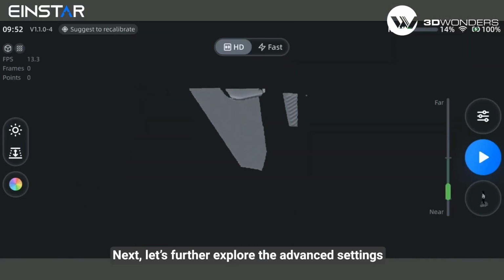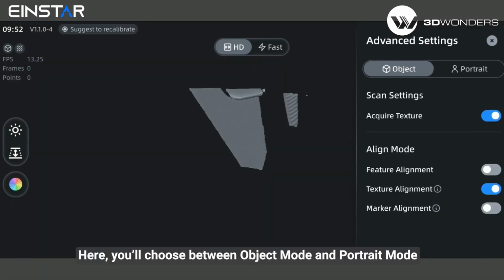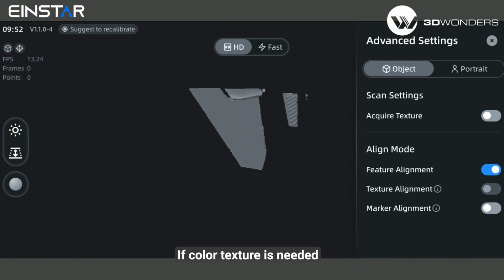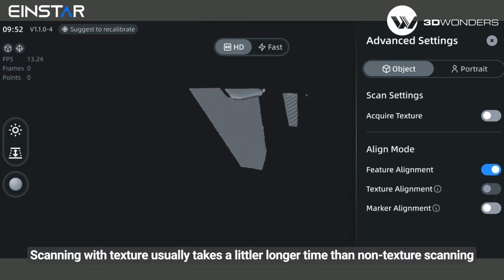Einstar Vega - Scan Mode Setup Tutorial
Christmas Sale, Save Up to $1580 and a Special 3D Wonders Gift

Unlock the full potential of your EinStar Vega by mastering scan mode settings! ✨

This tutorial walks you through everything you need to know:
✅ HD Mode for small, detailed objects.
✅ Fast Mode for larger objects and faster scans.
✅ Advanced settings for object vs. portrait mode and texture acquisition.
✅ Alignment modes to ensure precise and accurate results.